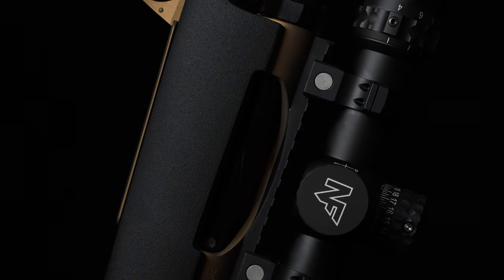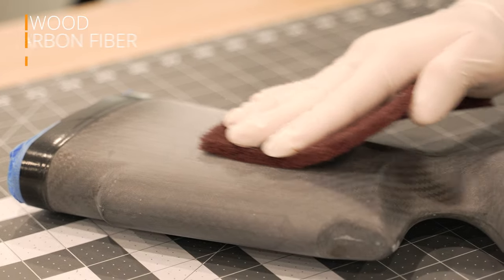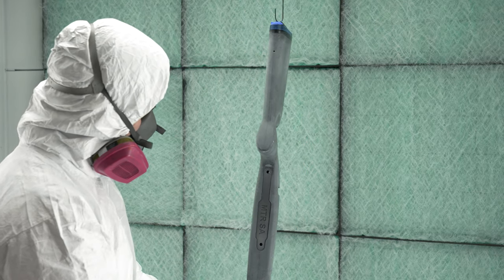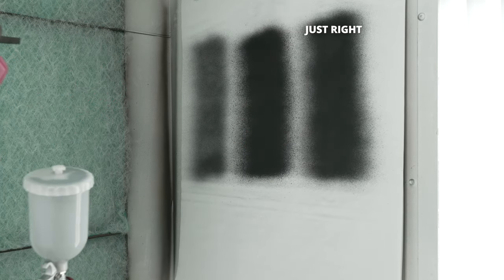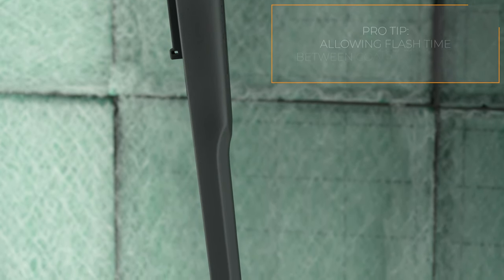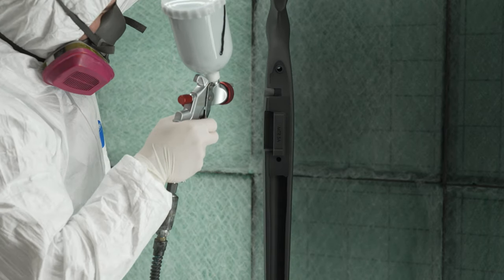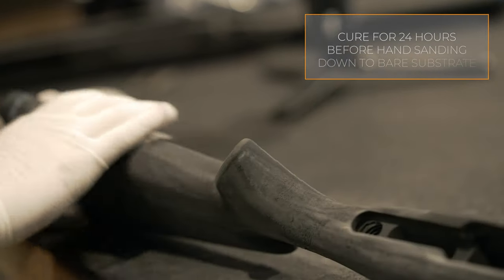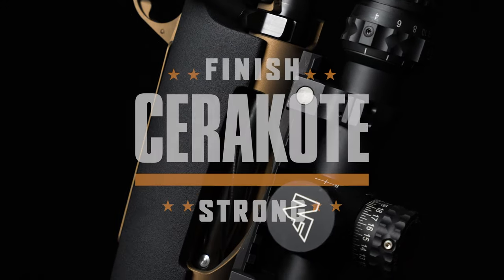Application Guide: Super Grip | CERAKOTE®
This Application Guide will show how to properly apply Cerakote Super Grip SG-100 Air Cured Ceramic Coating.

Cerakote Super Grip is an ultra-durable ceramic coating designed to add grip and texture to nearly any surface. This air cured coating is easy to apply and can work as a standalone coating used to improve grip, or can be used in tandem with other Cerakote products to create custom textured finishes.

For best results, we highly recommend using Super Grip Spray Gun.